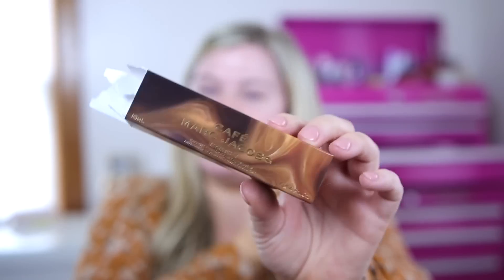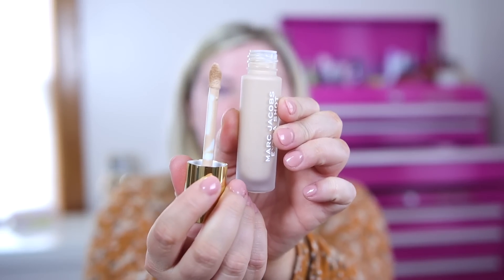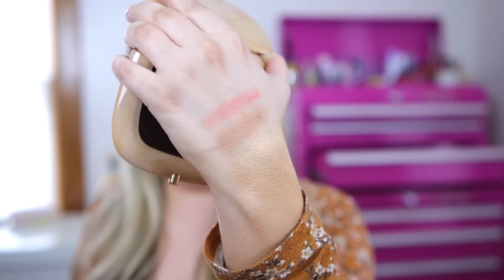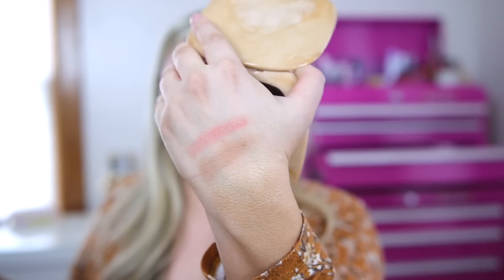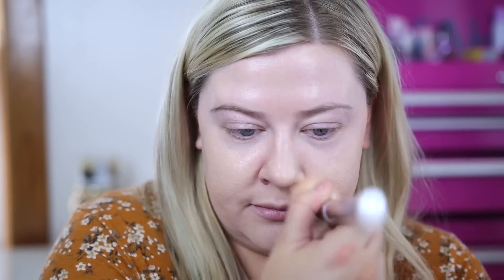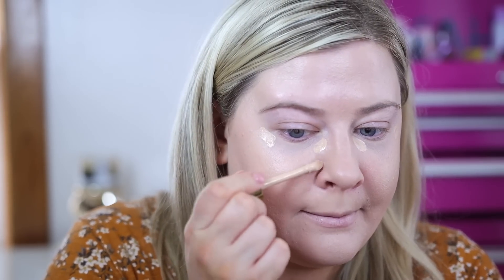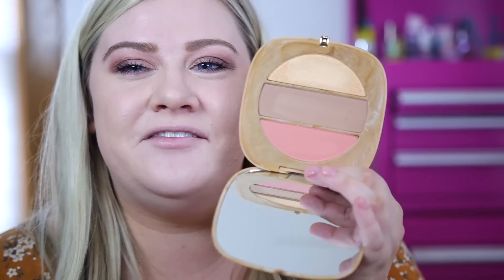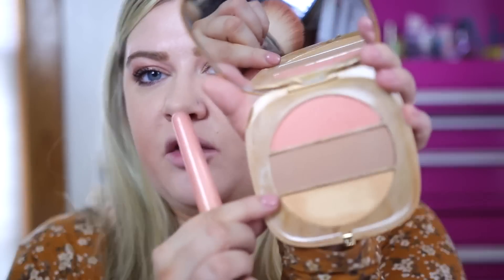MARC JACOBS CAFE COLLECTION: EXTRA SHOT CONCEALER AND FOUNDATION + O!MEGA X THREE CHEEK TRIO REVIEW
Today we are testing out some new products from the Marc Jacobs Cafe Collection! I will be reviewing the Extra Shot Concealer and Foundation + the O!Mega X Three Cheek Trio!